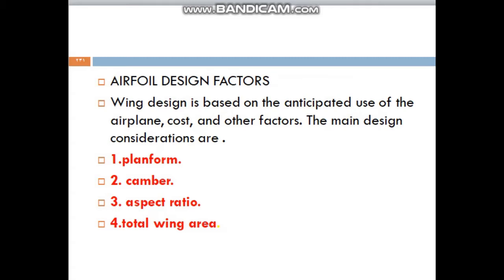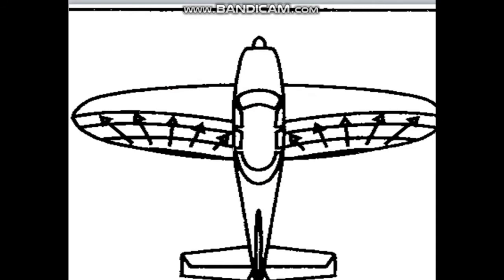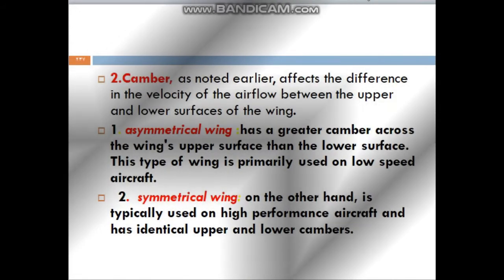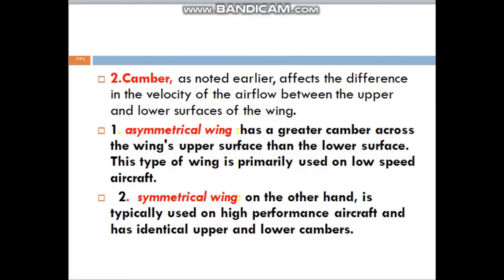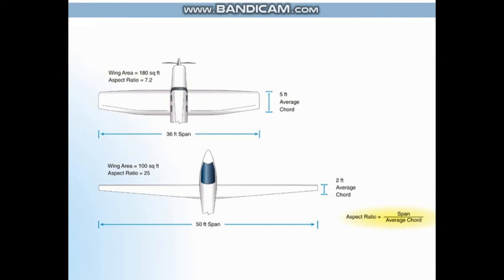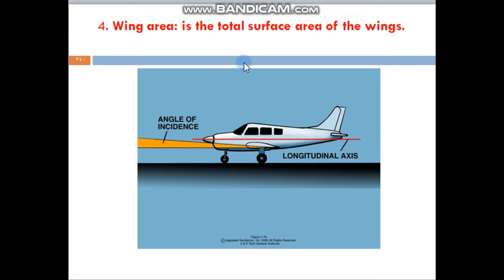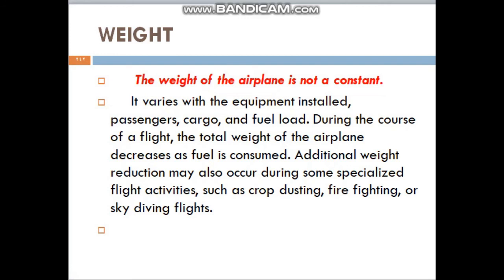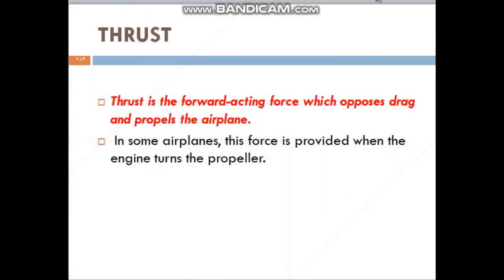GENERAL CH.2 PHYSICS part 12